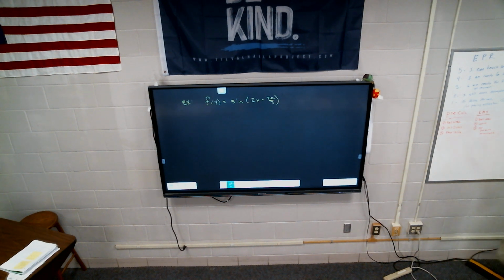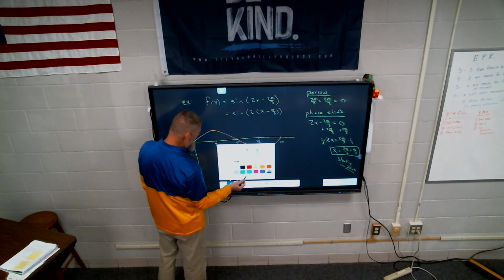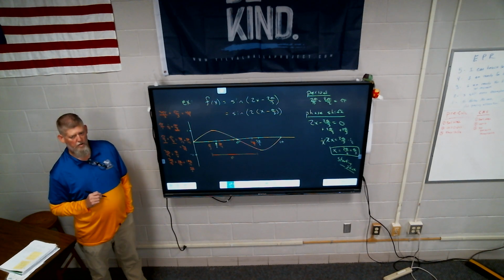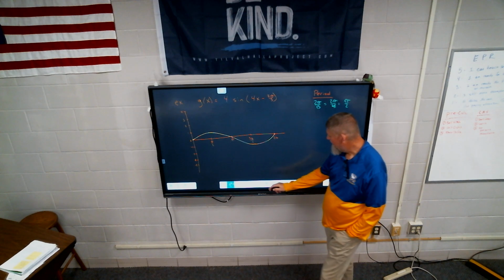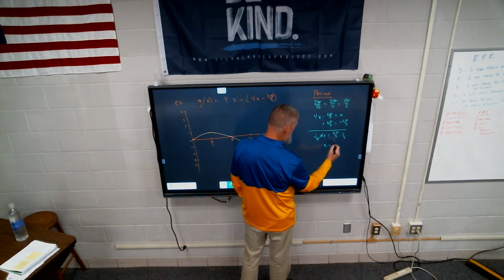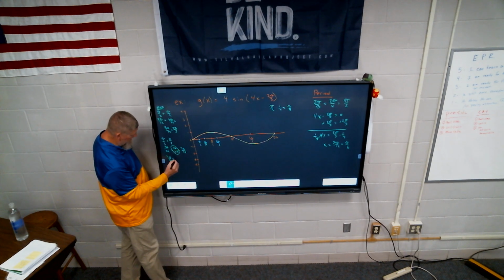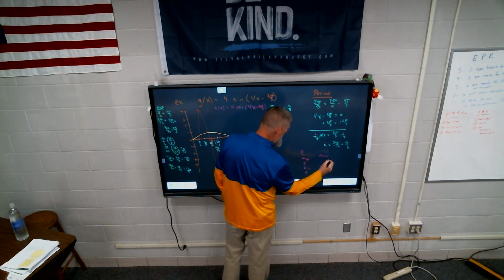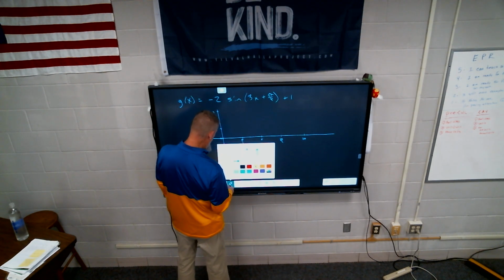PC Graphs of sin